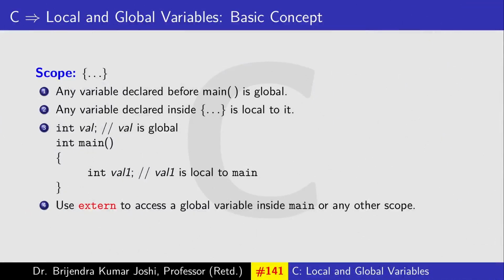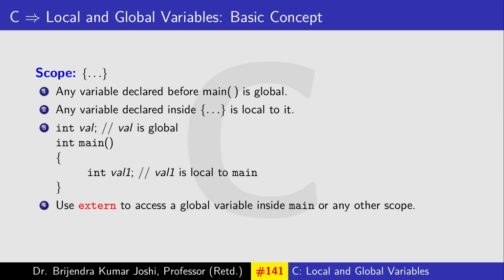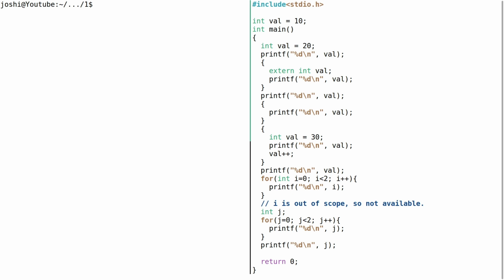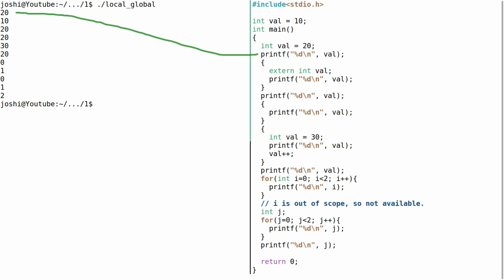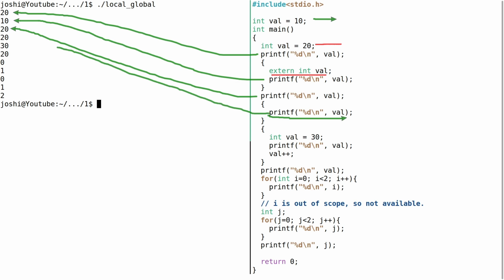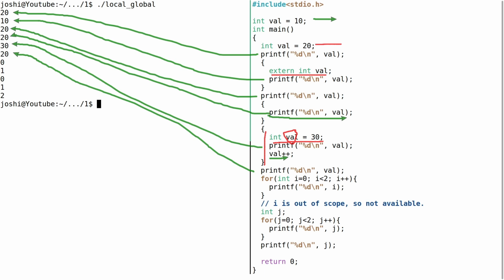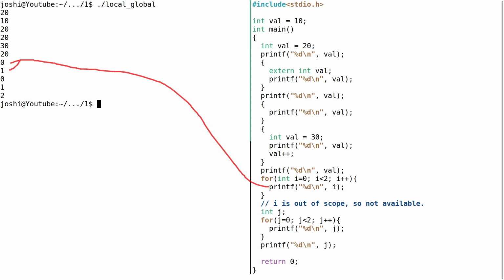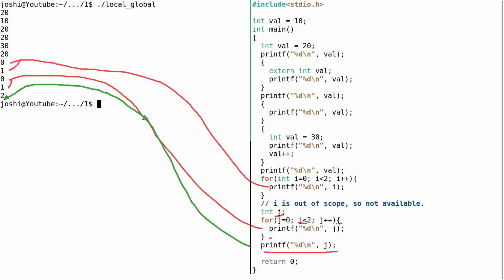Video #141: C Lecture #24: Local and Global Variables (English)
Scope. Loop variables. Accessing global variables from within a scope.